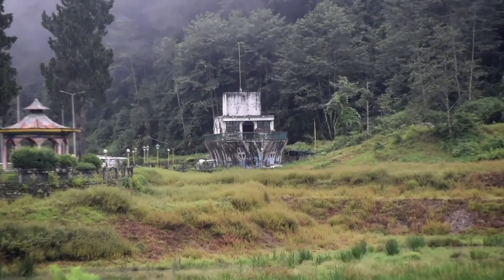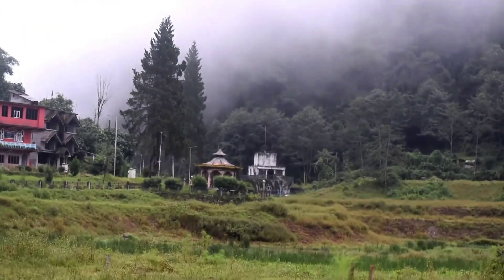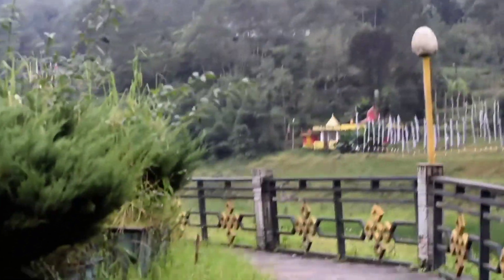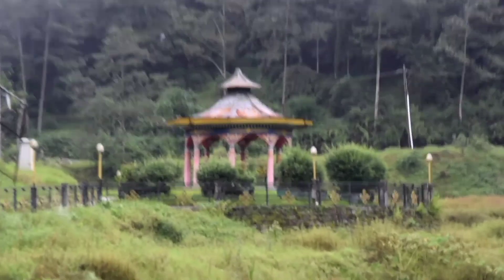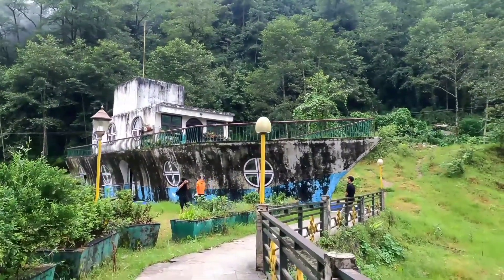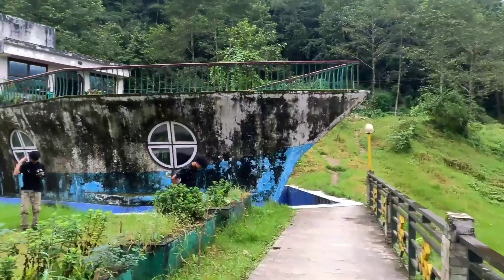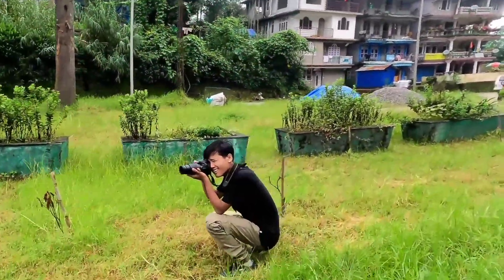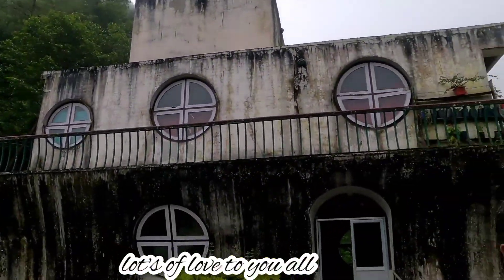Titanic Park in SIKKIM, UTTERAY WEST SIKKIM..🚢🛳⛴please enjoy everyone👉👍🏻🍀❤😇